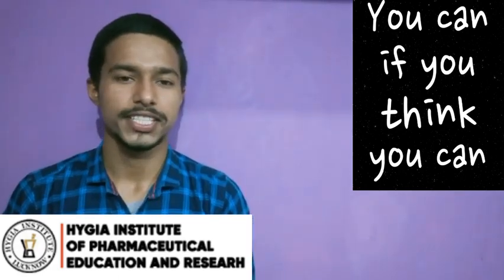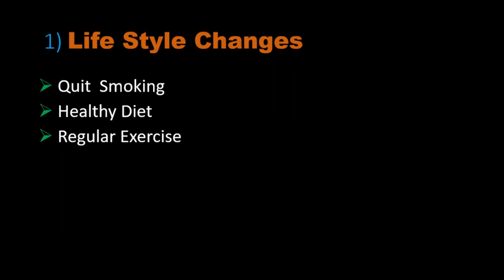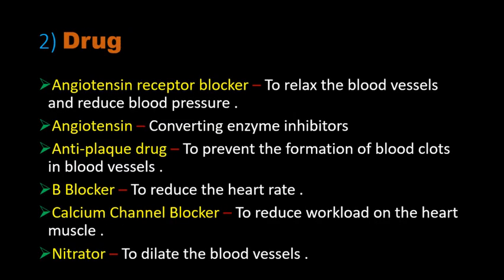Ischemic heart disease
Presented by Anurag Gupta student of b.pharm first year HIPER